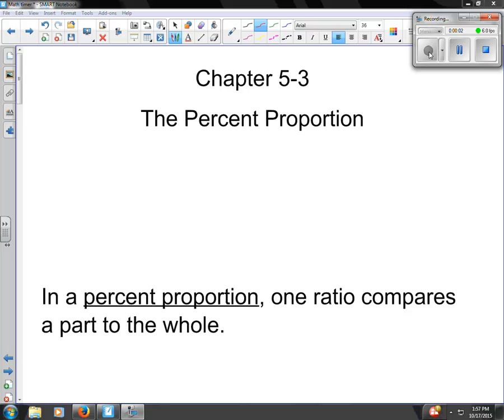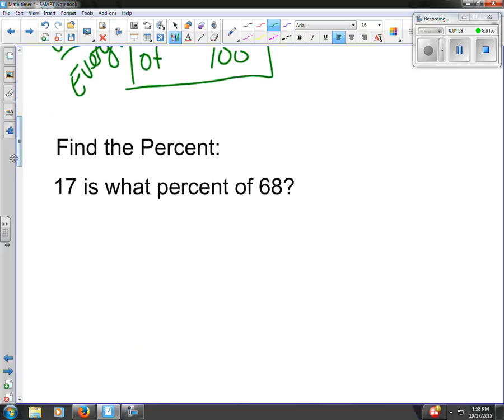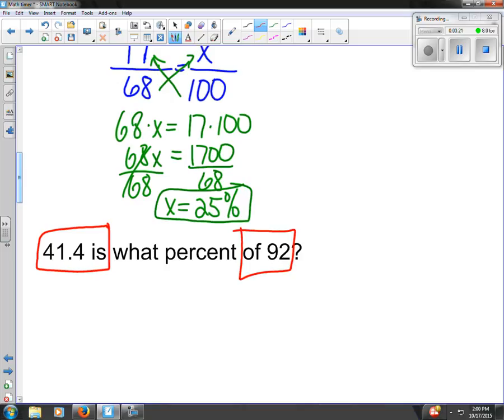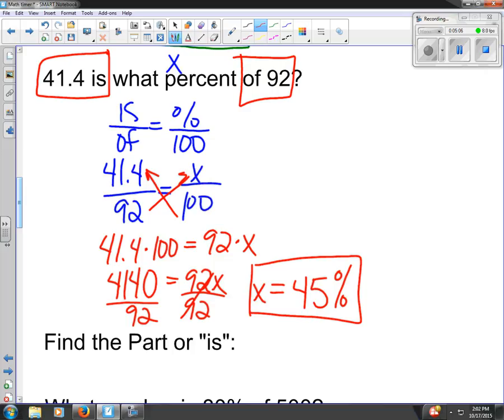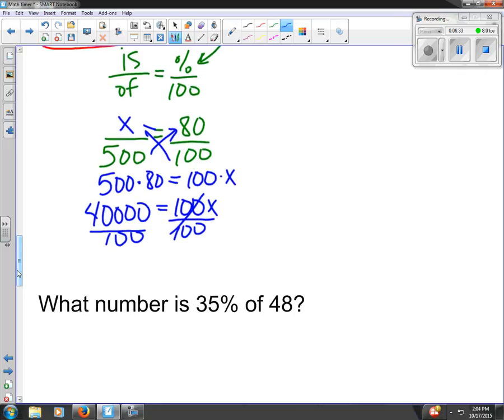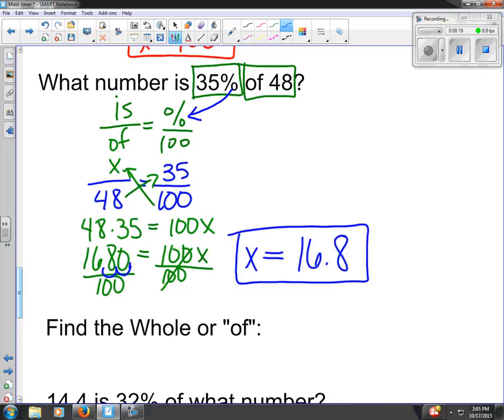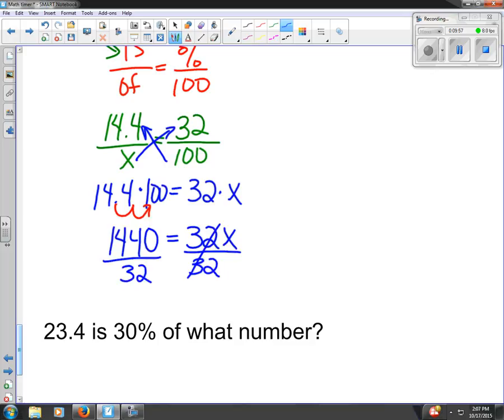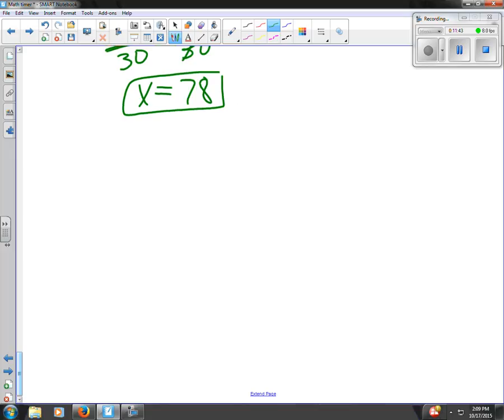Chapter 5-3 The Percent Proportion